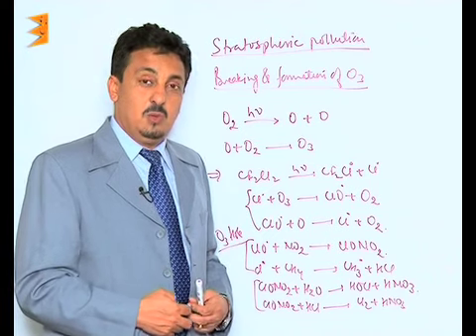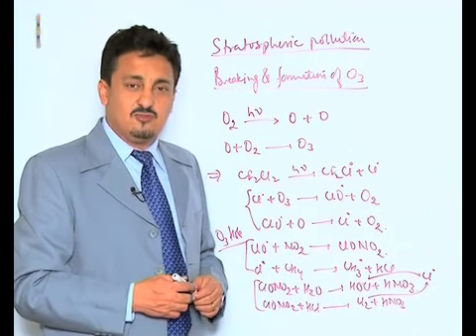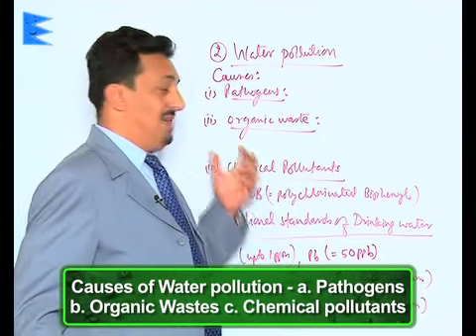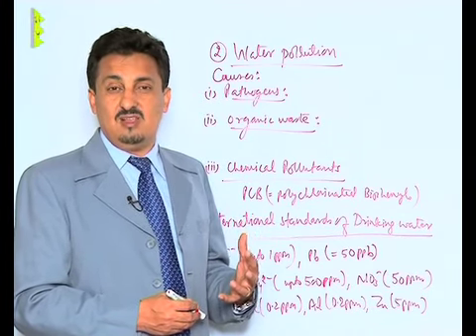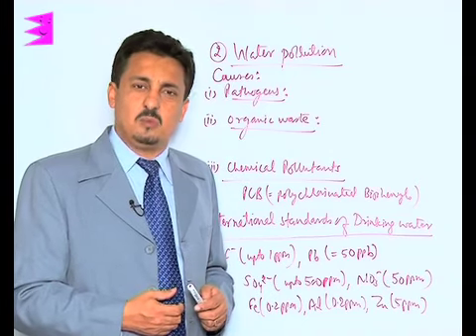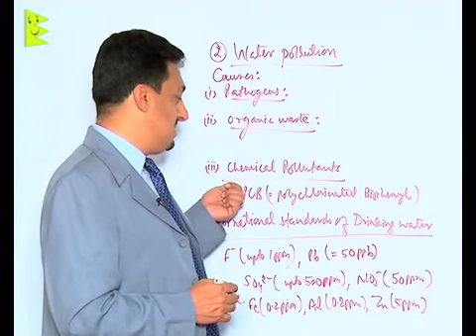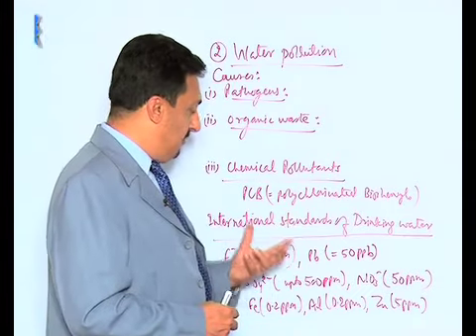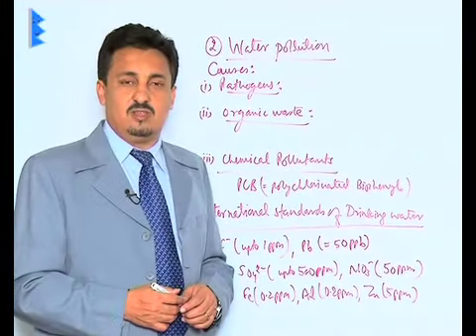CBSE Class 11 Chemistry Environmental Chemistry Types of Environmental Chemistry-IV |Extraminds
Chapter: Environmental Chemistry
Topic: Types of Environmental Chemistry-IV
Extraminds